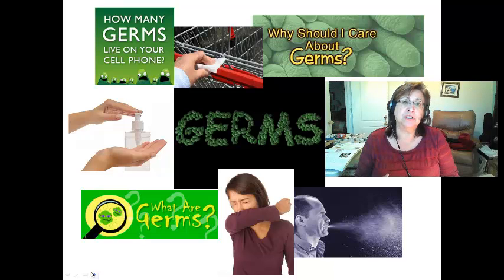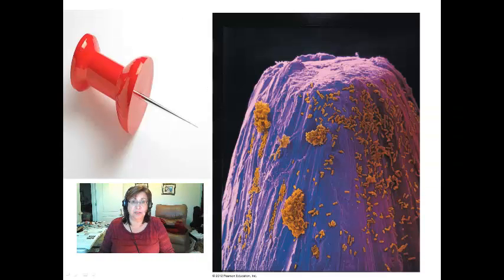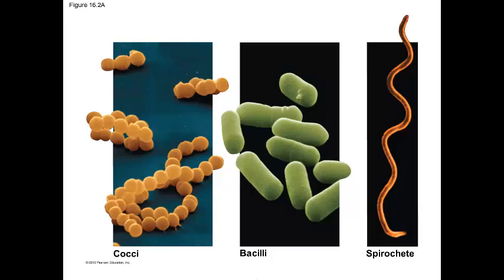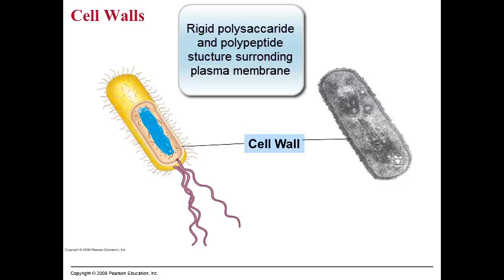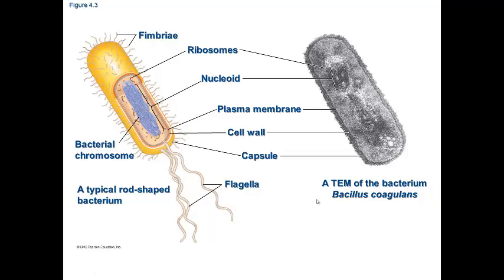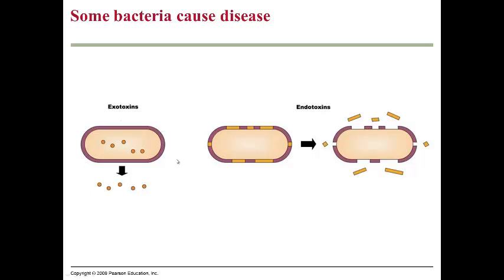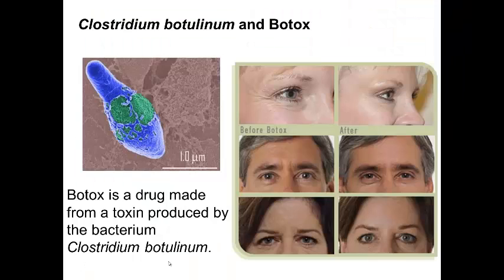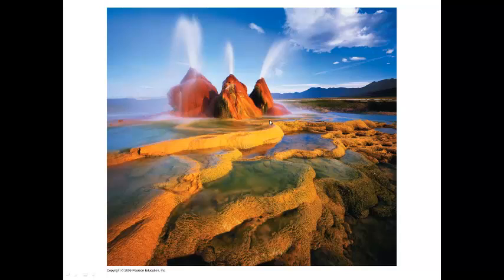Prokaryotes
General description of prokaryotes